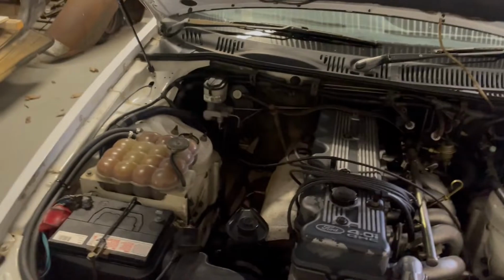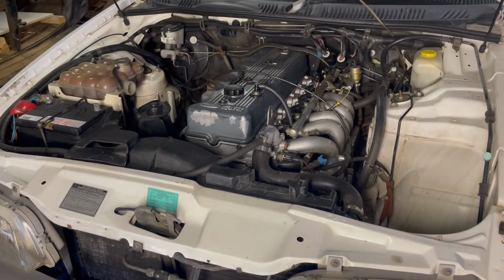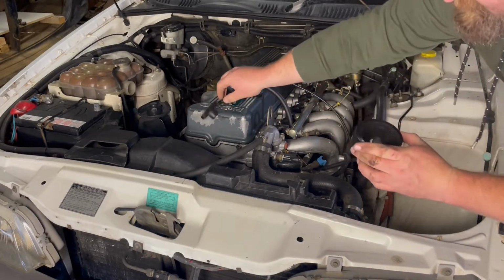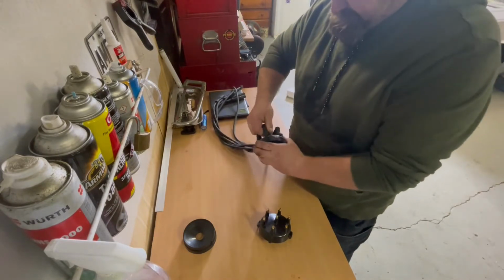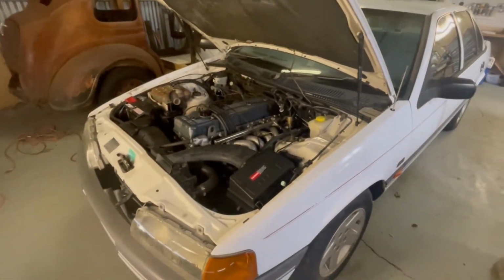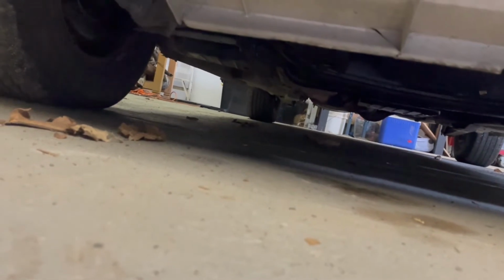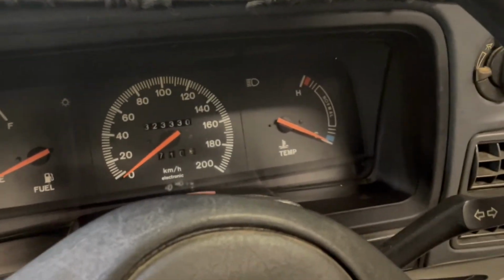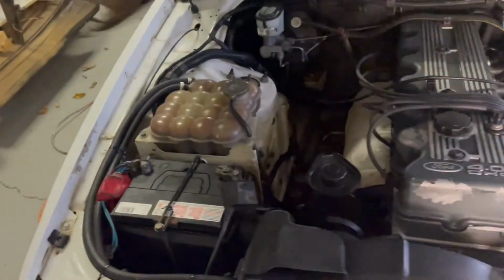Distributor cap in ed falcon .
We put a distributor cap in the ED falcon